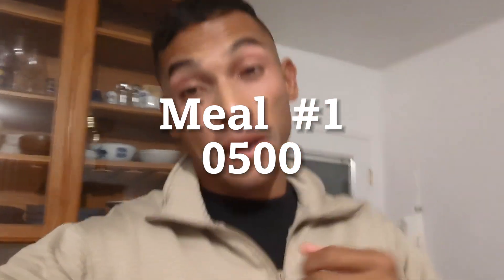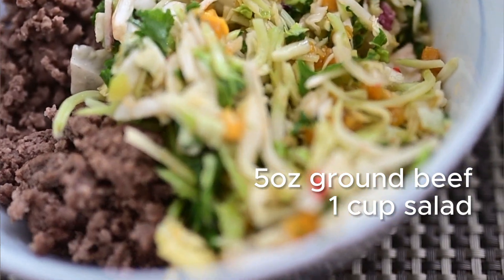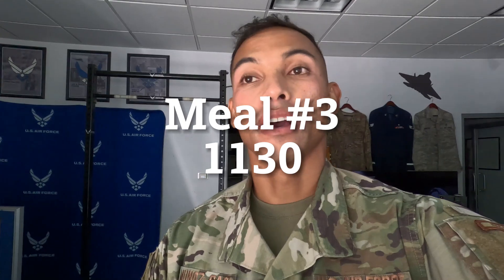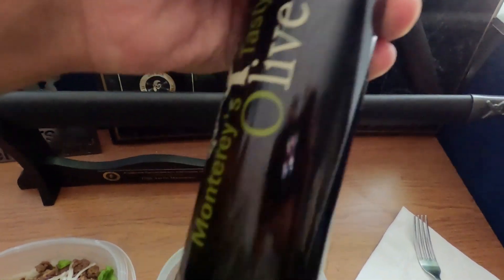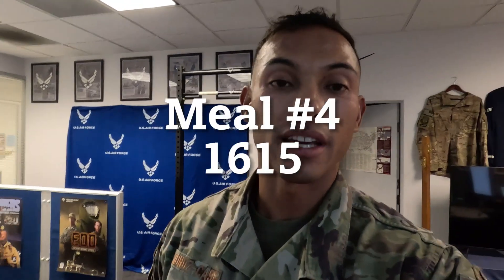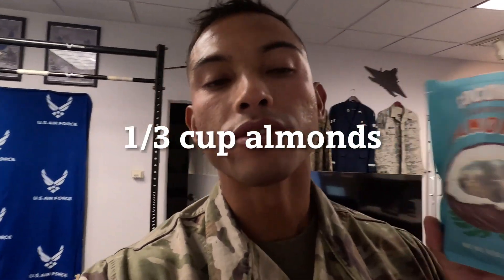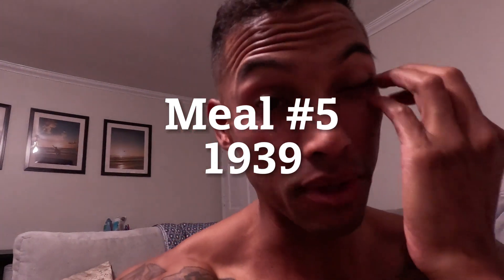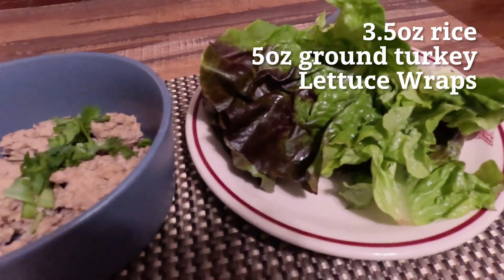What I eat in a day (on the cut!)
a sneak peak at my daily meal plan currently on a cut